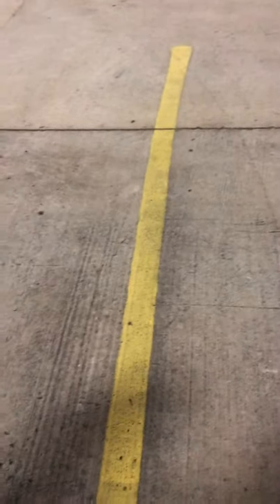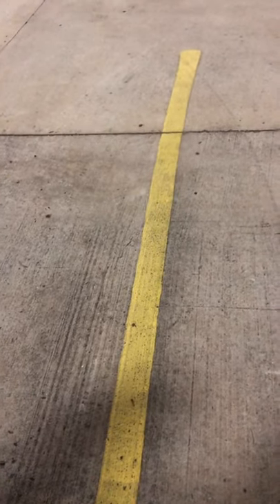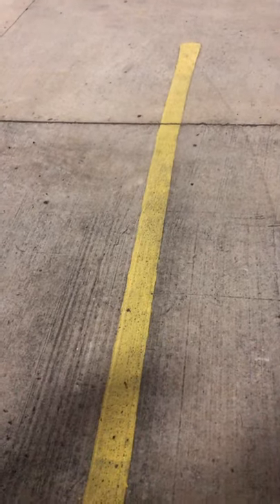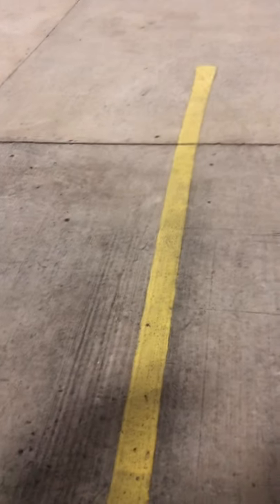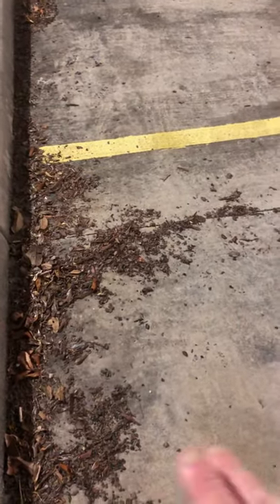Parking Lot Striping Tips & Tricks